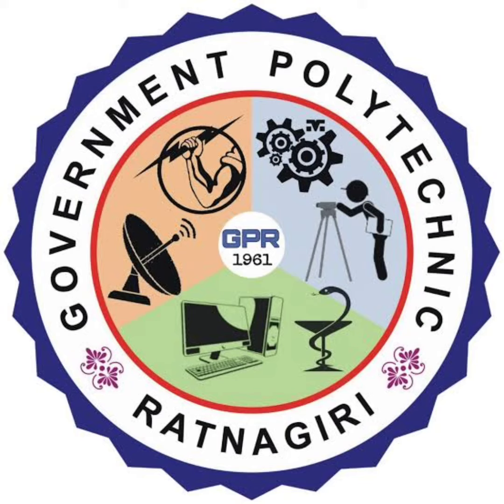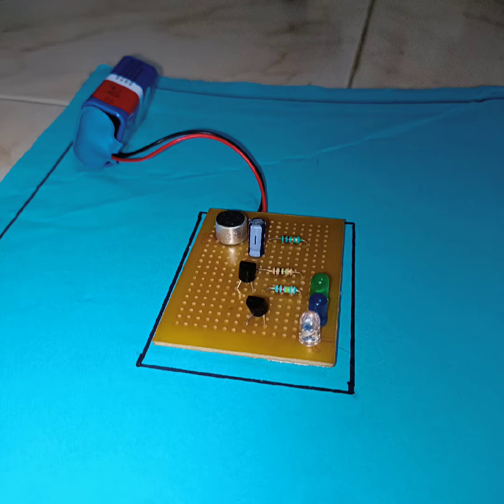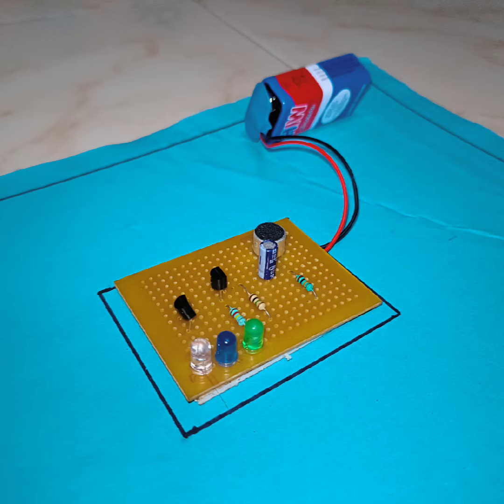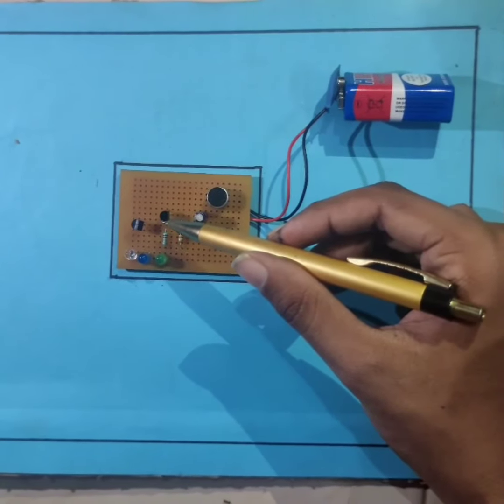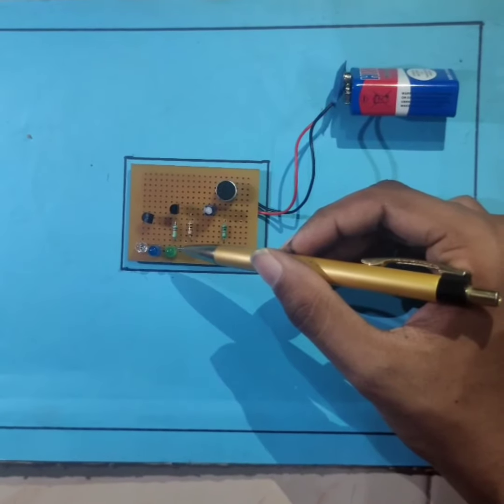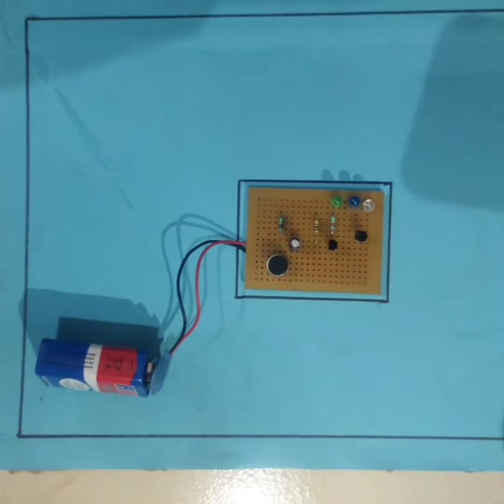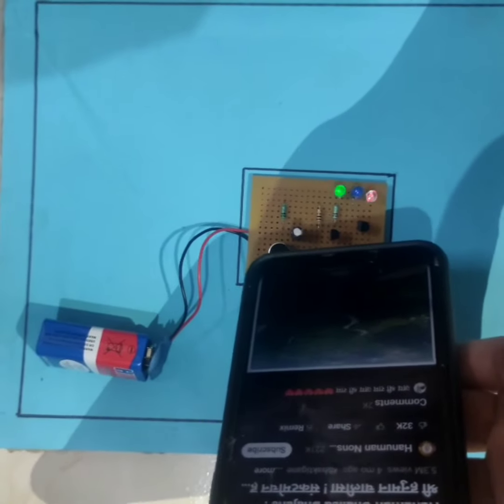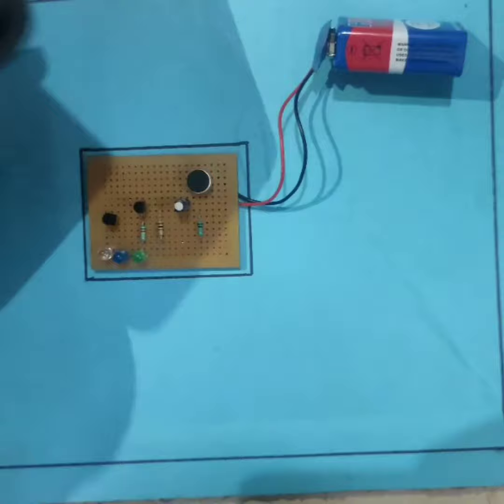Industrial measurement Microproject of Volume unit meter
component used in project and specifications
1) mic.                               -1
2) capacitor 100uf.         -1
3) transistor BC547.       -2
4) Resistor. 1]100ohm.   -1
                     2]150ohm.   -1
                     3]200ohm.   -1
5)Battery 9V.                    -1
6)Battery cap.                 -1
7) Pcb board.                  -1
8)LED.                              -3